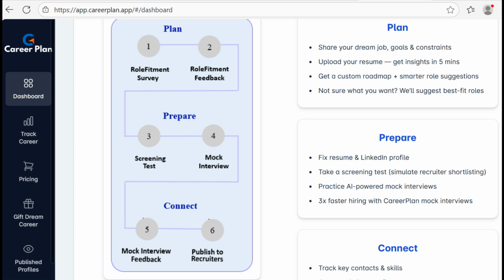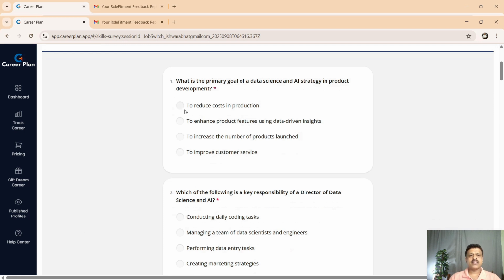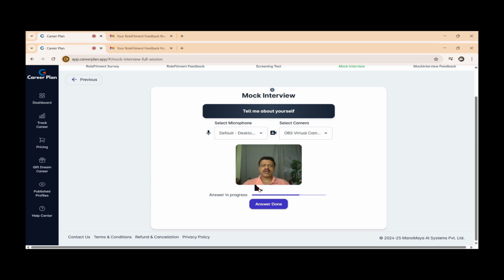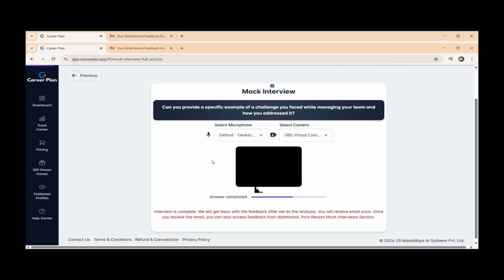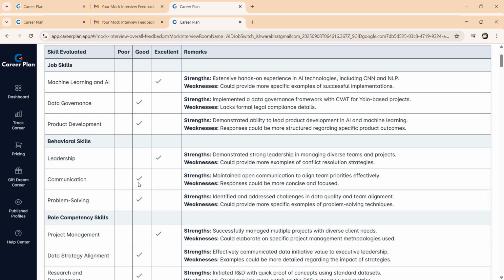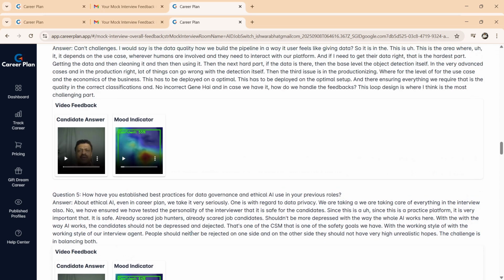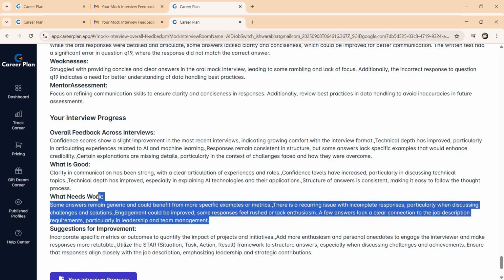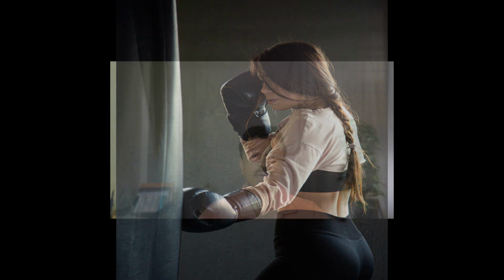Layoff to AI Head: IT Techie's Bounce back Plan | Career Plan Demo. Part 2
In this detailed CareerPlan.app demo tutorial, we show you how a solution architect could use 'CareerPlan.app' and aim for doubling salary even though he just got laid off.
the story of a Solution Architect who lost their job and is aiming for a career shift to the role of Head of Data Science.